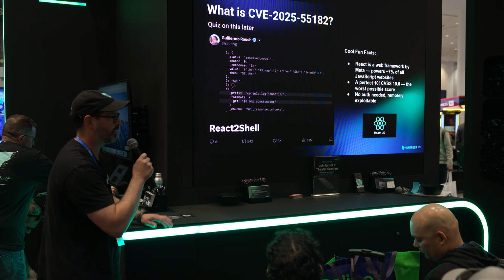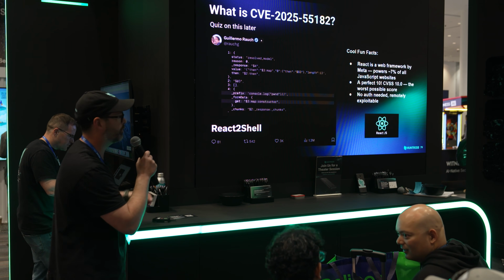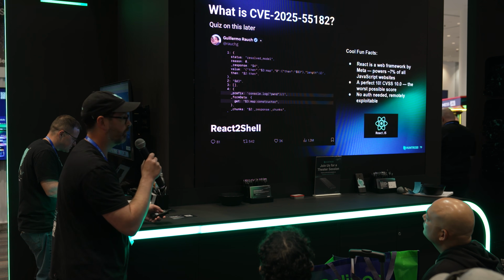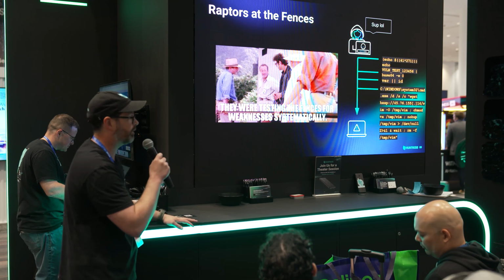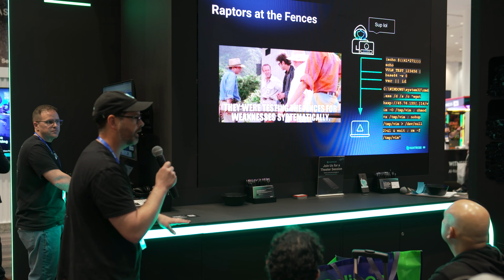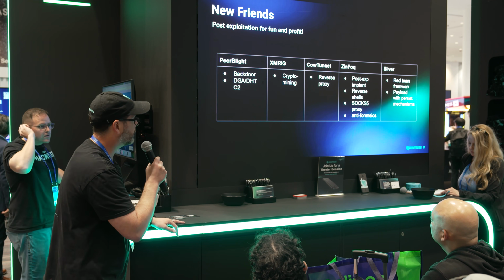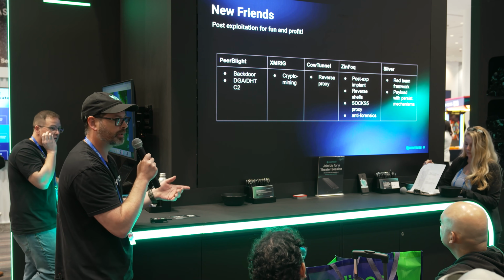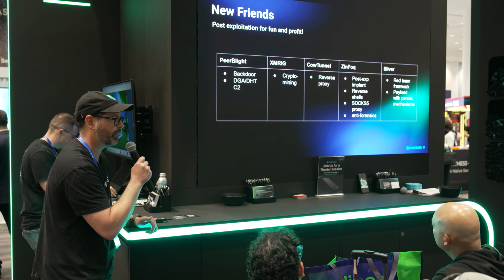The Anatomy of a Modern Linux Attack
Read the full technical breakdown of PeerBlight and the React2Shell attack chain

Recorded live at RSAC 2026, Principal Product Researcher Chris Ryan walks through CVE-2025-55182 — a CVSS 10.0 serialization bug in React Server Components that gives attackers unauthenticated shell access with a single crafted HTTP request.

After gaining entry, threat actors dropped XMR crypto miners, a Linux backdoor called PeerBlight (which uses BitTorrent DHT as a fallback C2 to survive IP blocks), a reverse proxy tool called CowTunnel, and Sliver. They stayed persistent by disguising malware as legitimate systemd daemons. If you're running React Server Components, patch now.

0:00 - Intro and Context
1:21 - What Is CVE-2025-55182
3:06 - Shell Access: Initial Recon Commands
5:27 - Post-Exploitation Malware Families
8:47 - Persistence via Fake systemd Daemons

🔍 Topics: CVE-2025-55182 | React2Shell | PeerBlight | Linux malware | RCE exploit | systemd persistence | CowTunnel | Sliver framework

We wreck hackers. Huntress is a purpose-built platform for organizations like yours, all backed and operated by our industry-proven, 24/7 AI-assisted SOC for continuous threat protection.

We are enterprise-grade cybersecurity for ALL businesses.